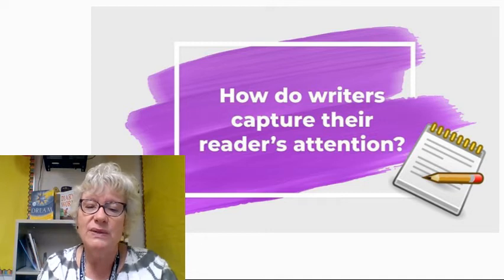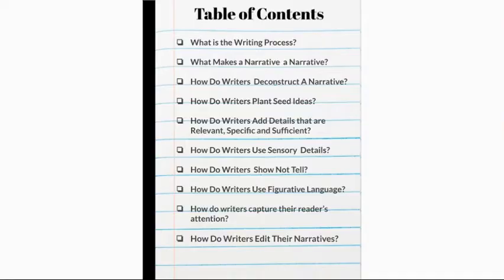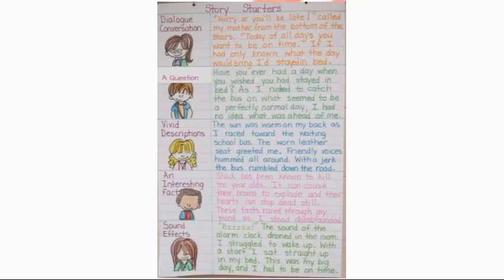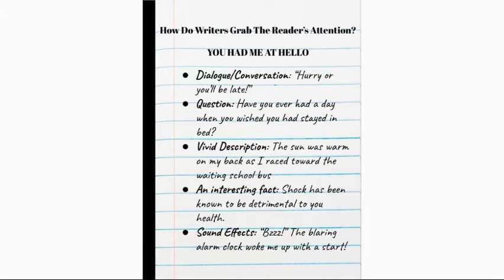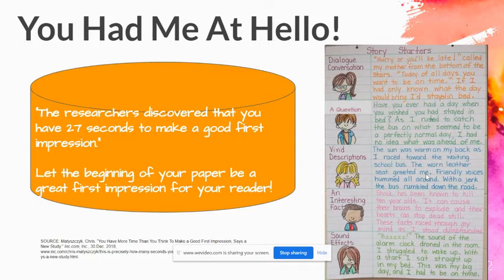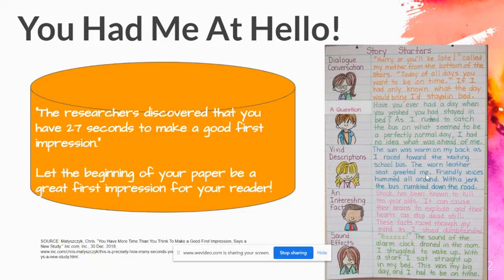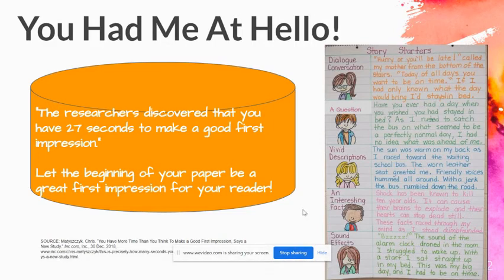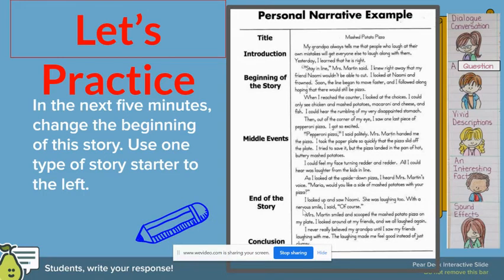Tuesday, October 13 Part 2